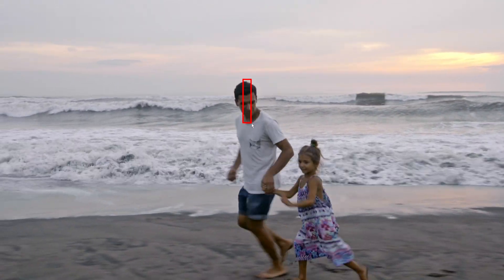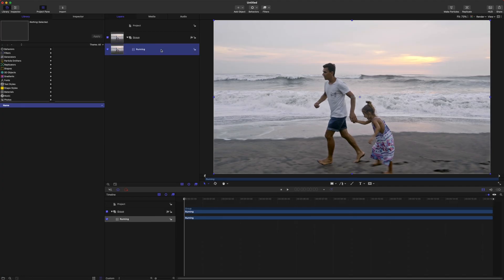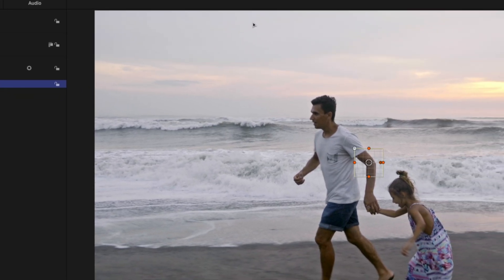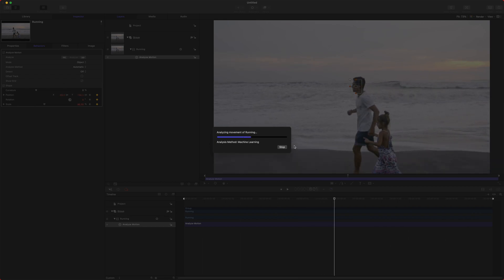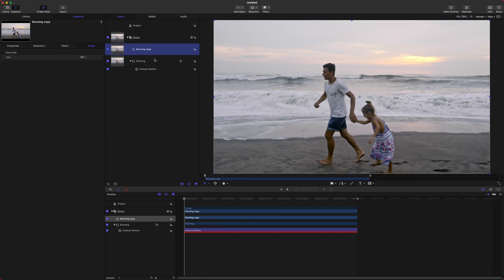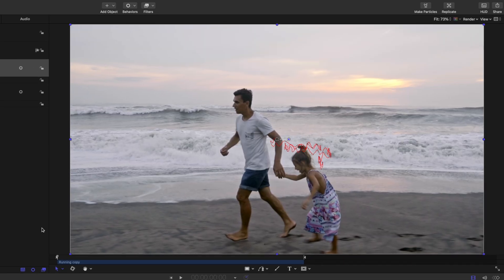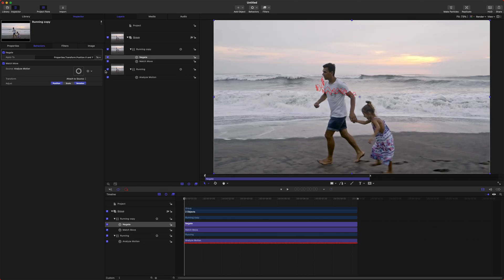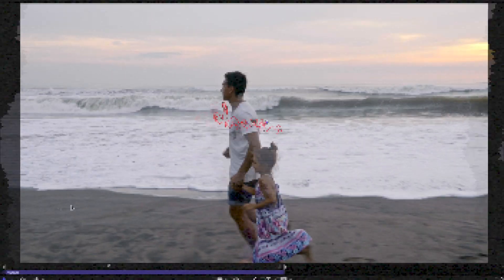Locked On Stabilization Using The Object Tracker • Motion 5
How to use the NEW Object Tracker for LOCKED ON Stabilization in Apple Motion 5!

• Jason McLaughlin
• John Mullins
• Marcin (bezinstrukcji)
• Stefan von STFN
• James Delahunty
• Richard Greene
• Kodi Johnson
• Trevor Bakhuis
• Taylor Bates

•Camera Accessories•
Camera Backpack